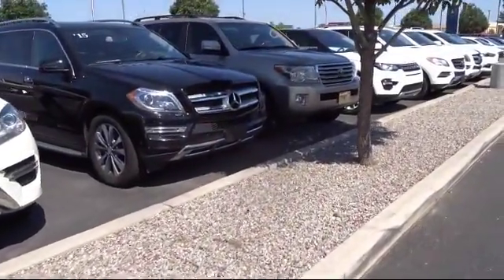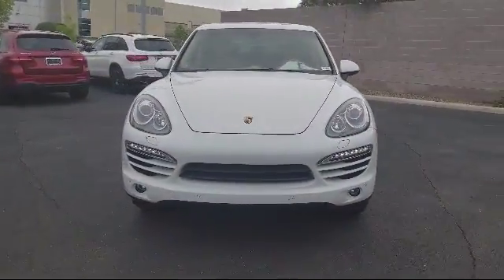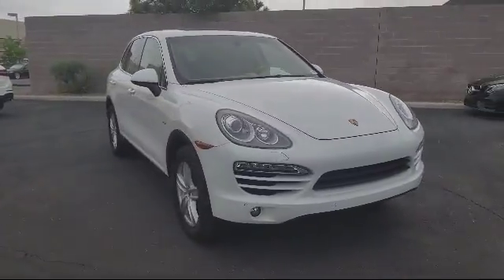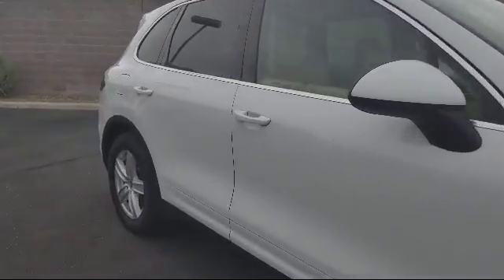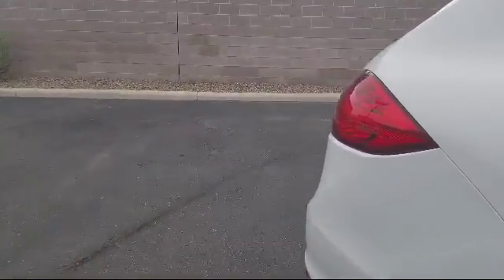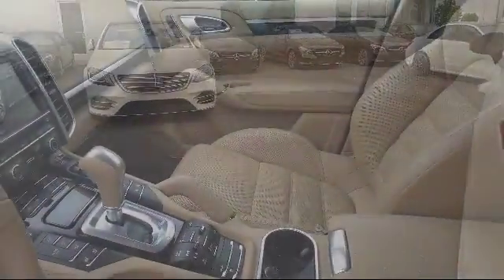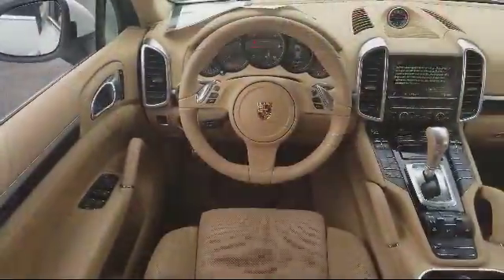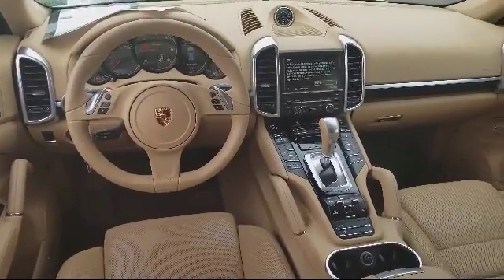2014 Porsche Cayenne Sport Utility Diesel Albuquerque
2014 Porsche Cayenne Sport Utility Diesel Stock Number: P07101A Vin:WP1AF2A20ELA39402.